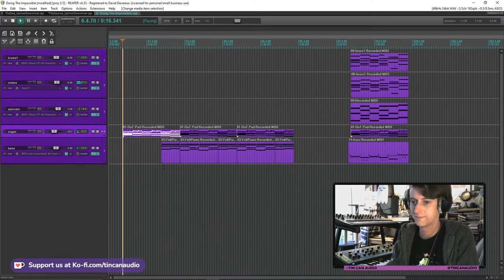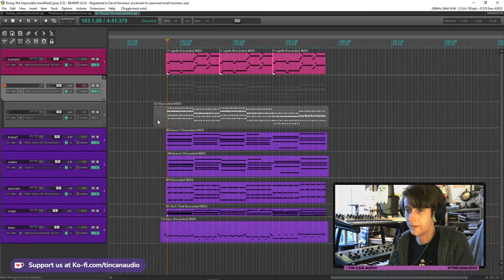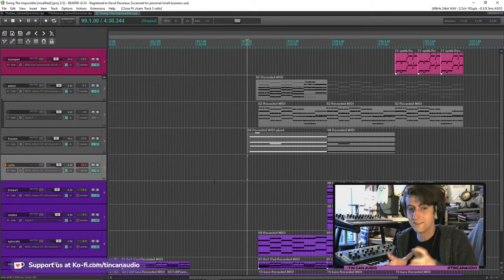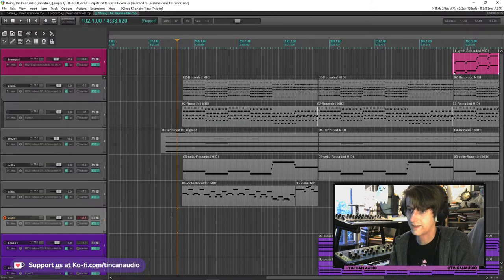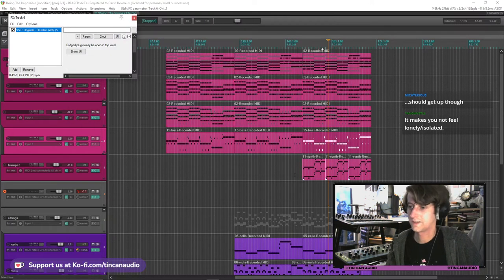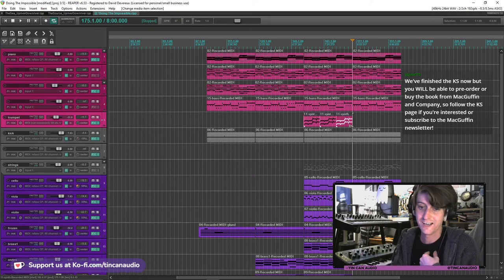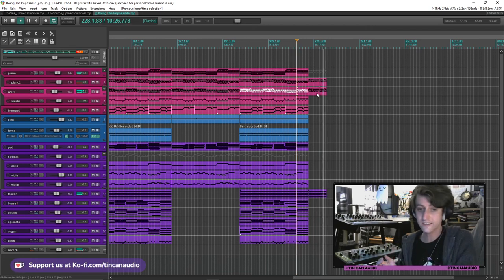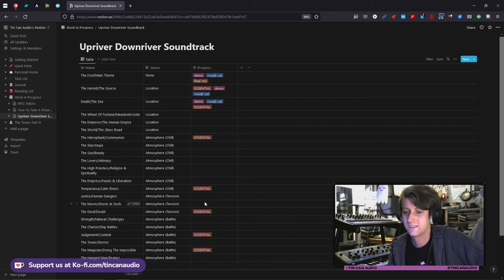Making Music For Upriver Downriver (Part 3 - Doing The Impossible) - Tin Can Audio on Twitch